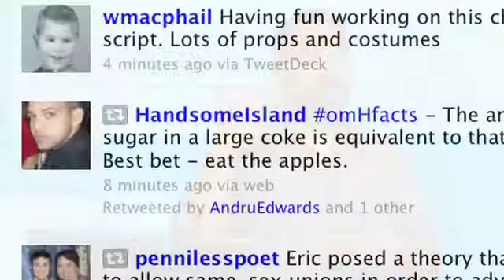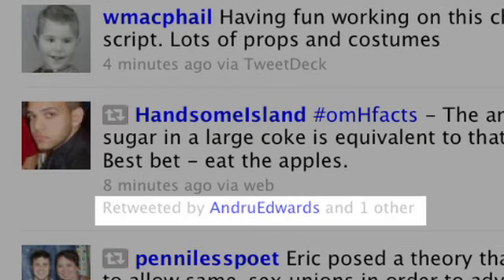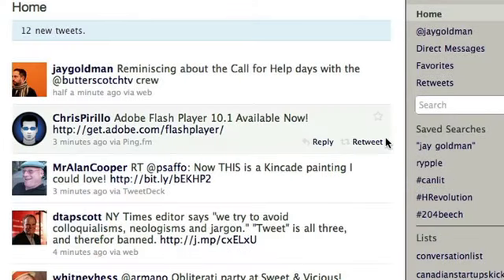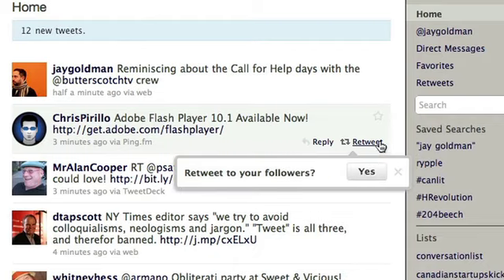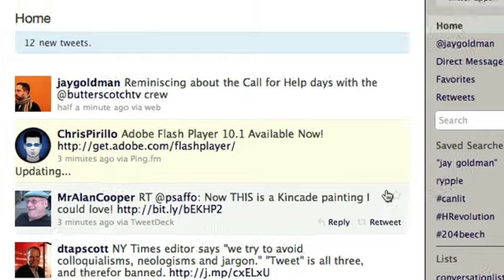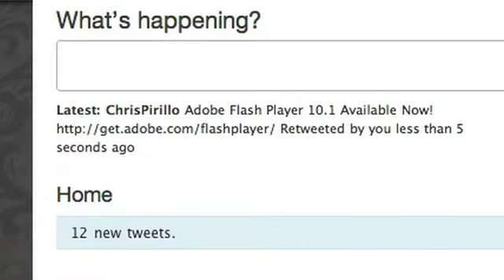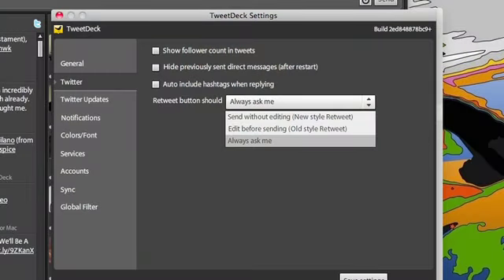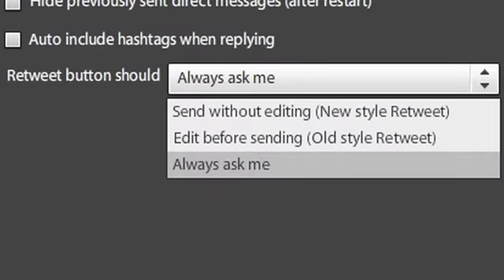A brief history of Twitter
Twitter is an excellent example of organic crowd sourcing; as Jay Goldman explains in this episode, many of the Twitter functions we know and love were conceived by the Twitter community. Learn amore @ butterscotch.com